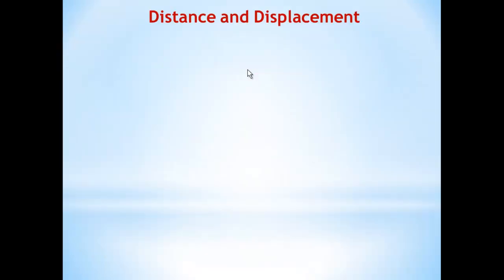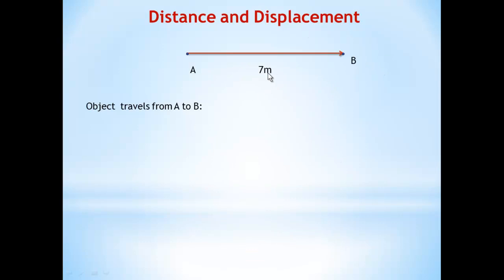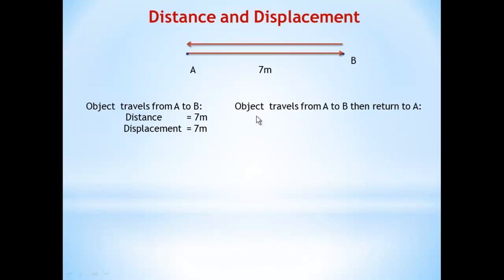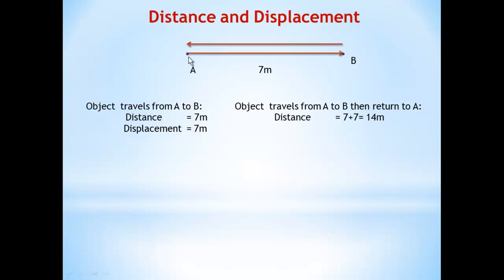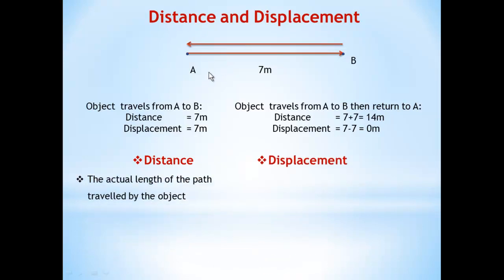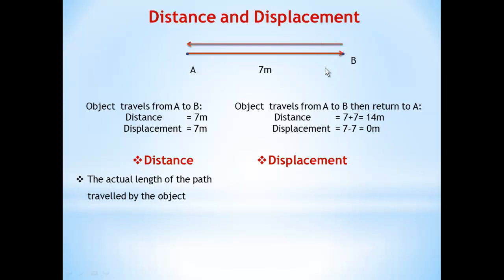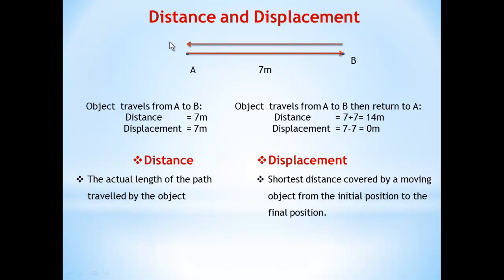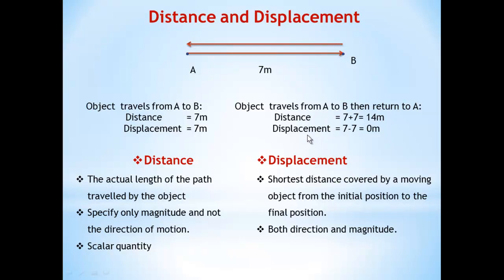Grade IX: Physics: Motions:Distance and Displacement